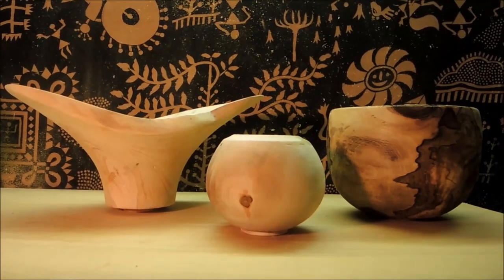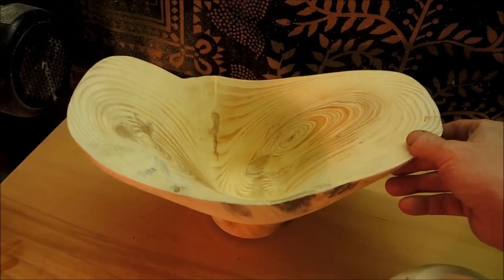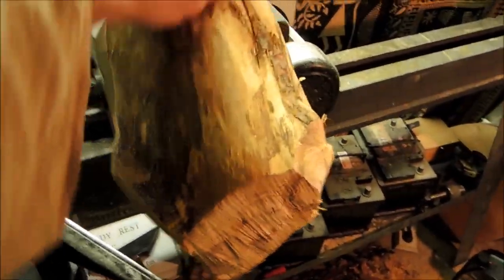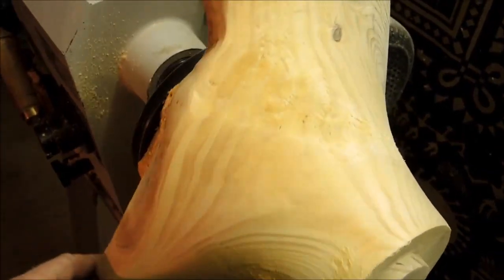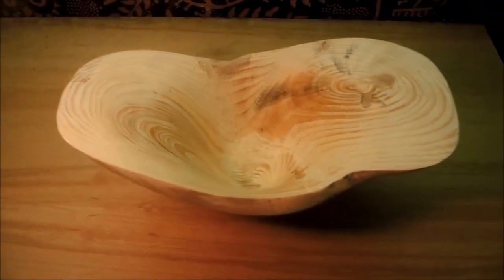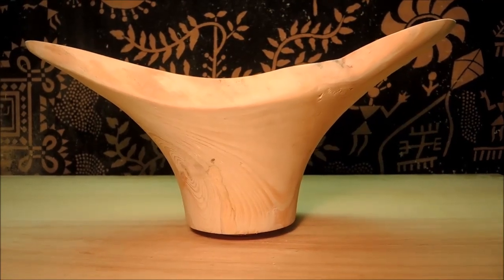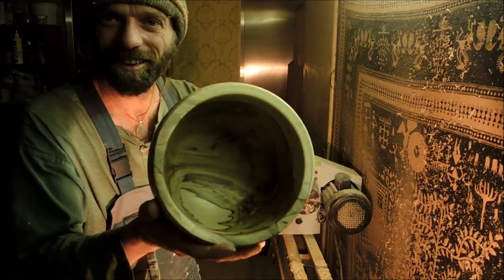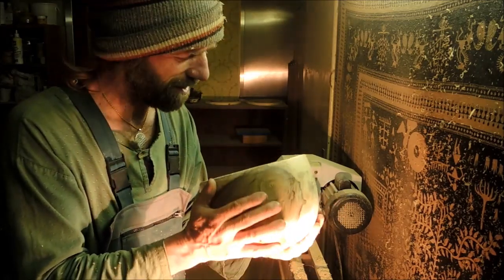Tokar Art 29 Woodturning "Tree Yesterday - Turn Today"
Three type of Tree.. Three type of Shape.. All cames like Gifts..
Not really cut yesterday, but just 2-3 weeks after cutting..
Green Pine, Maple & Walnut wood..